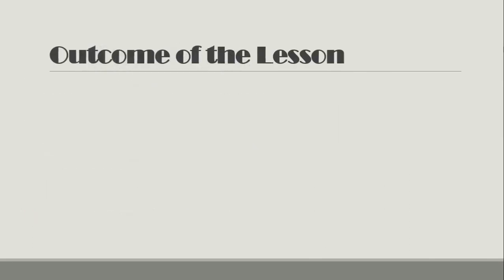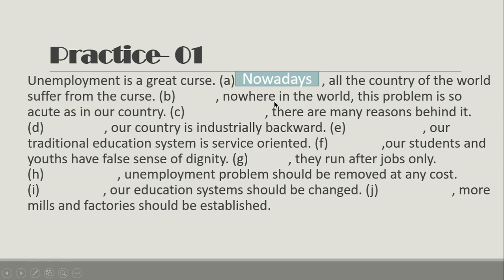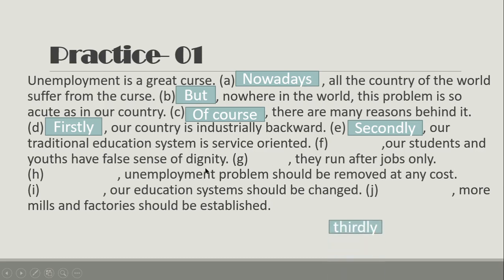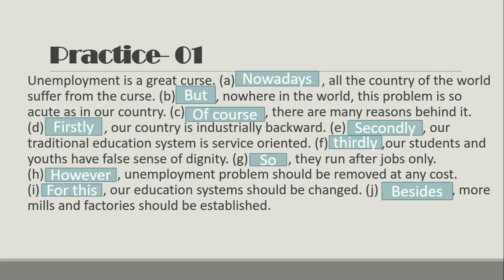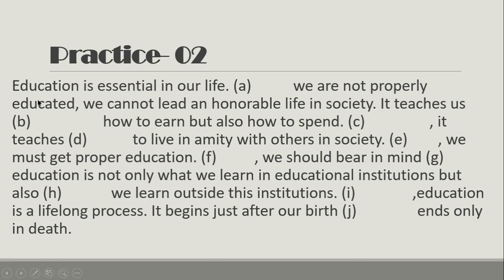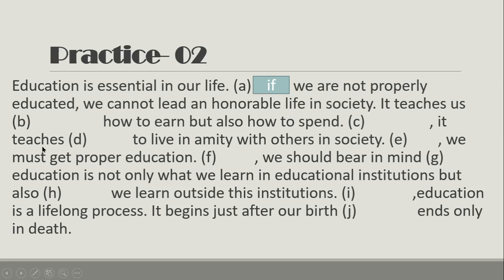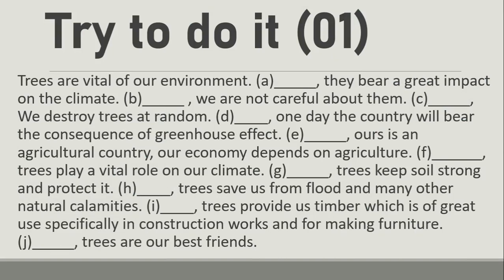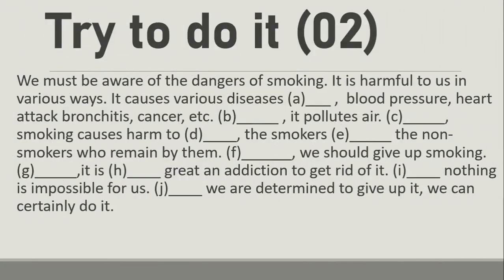Sentence Connectors (Practice-1, Class 10)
Sentence Connectors (Practice-1, Class 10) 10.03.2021